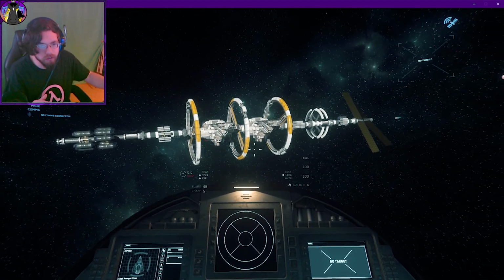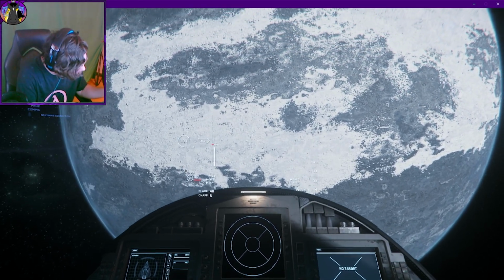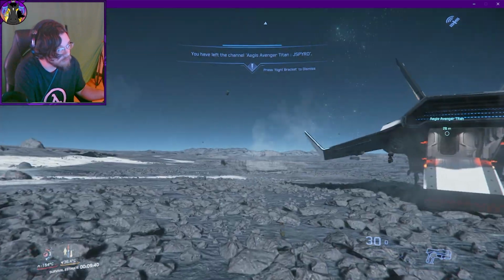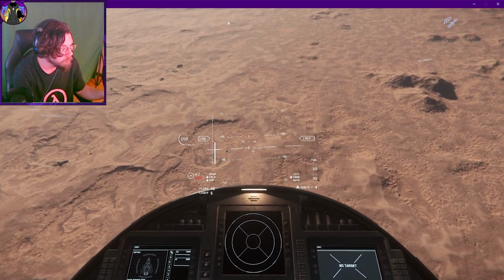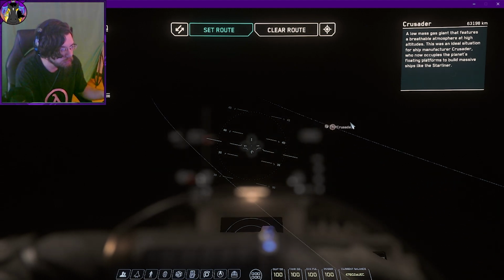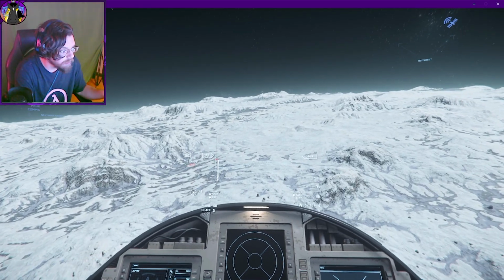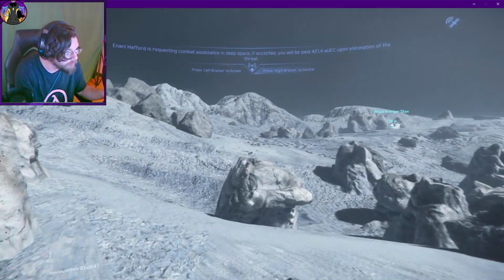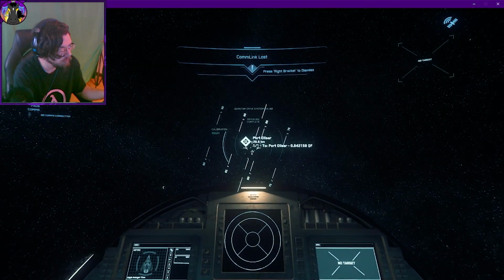Star Citizen: Landing On My First Planet - Climbing a Ice Mountain!!! (Part 2)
PS: This video was recorded a bit ago with the help of a friend who helped me test the game before  i played so i wouldn't get spoiled. New videos are coming

Welcome to JSPYRO, subscribe and be the latest to join the growing channel . we do playthroughs, lets plays, and much much more... we love feed back and u can count on us to supply the best content we can make and were always looking to do better every day. dont forget to drop likes and leave suggestions in the comments. hope u enjoy ur stay and hope to see u back soon. thank u